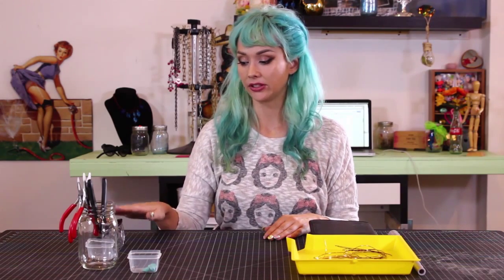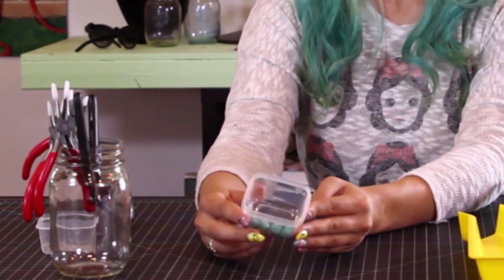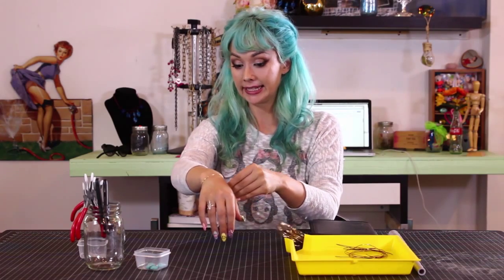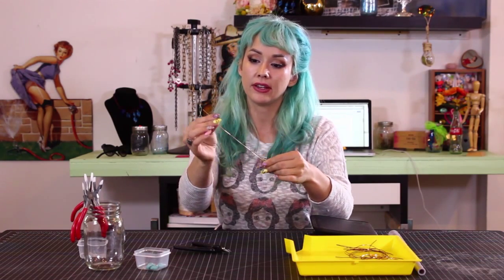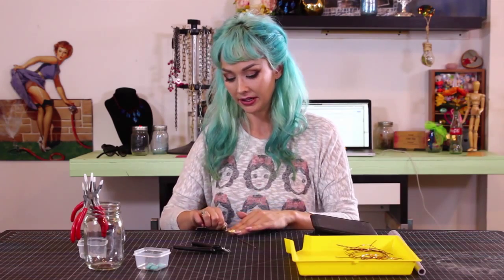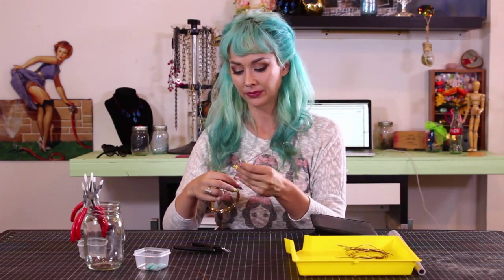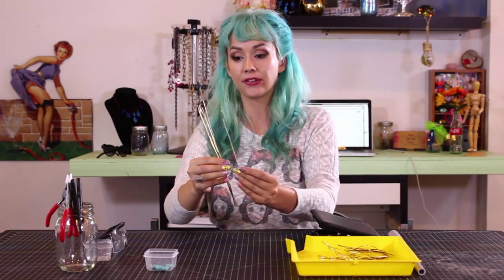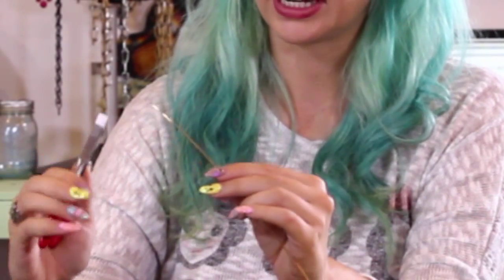How To Make Wire Jewelry | Tool Setup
Visit us for more great DIY projects. craft and decor ideas. There's even a section for craft projects you can make with the kids.